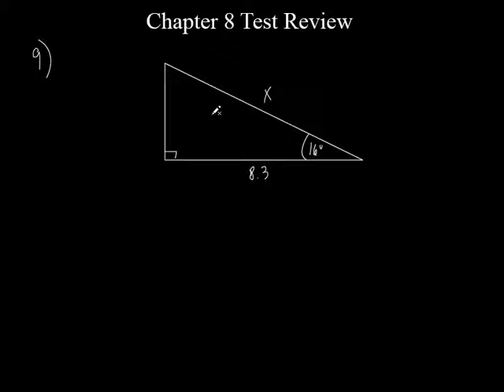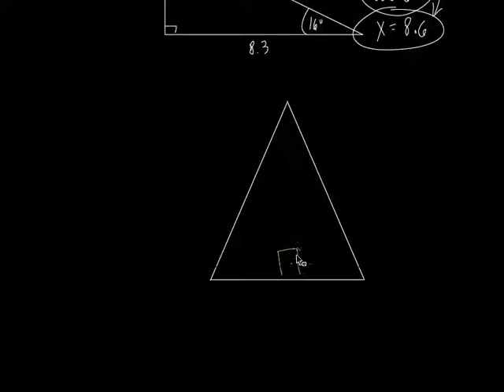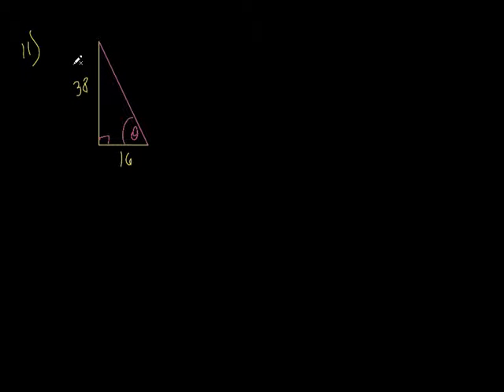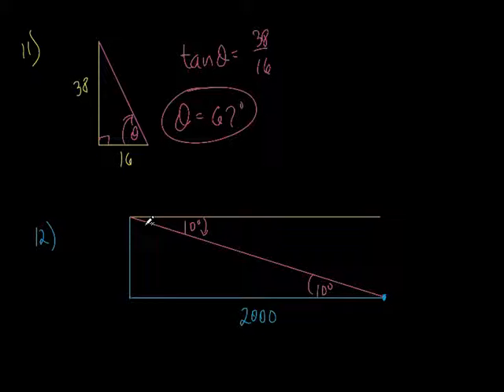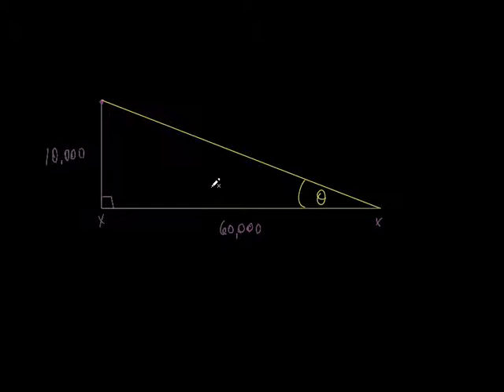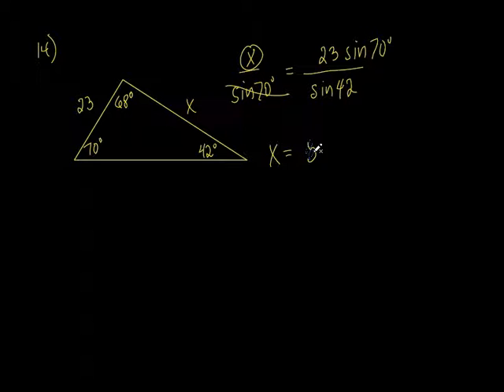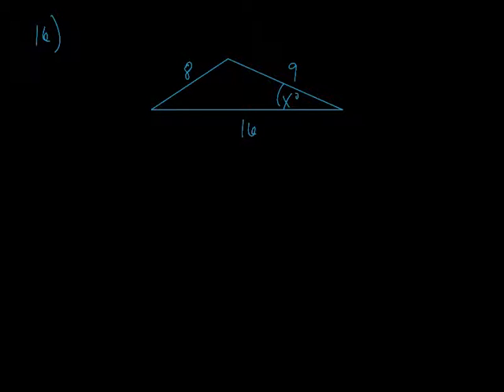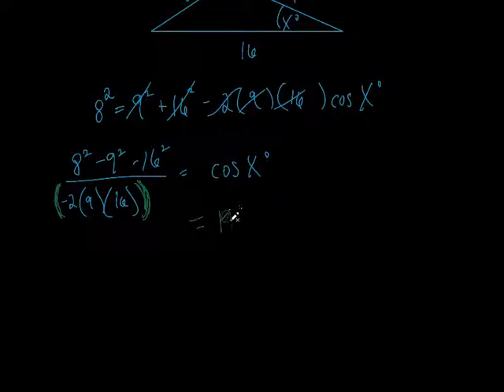1 Chapter 8 Test Review #9 16